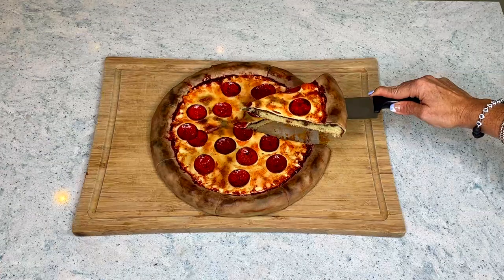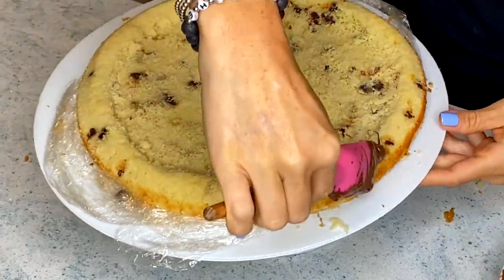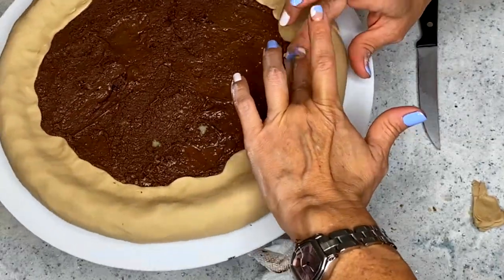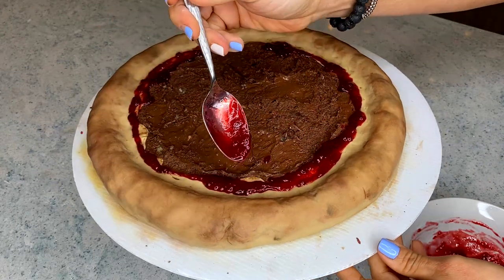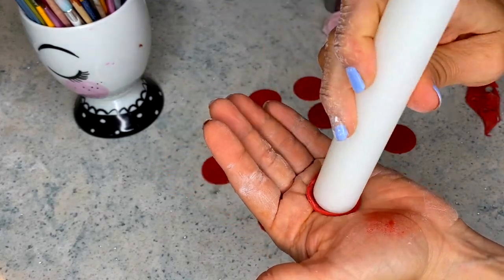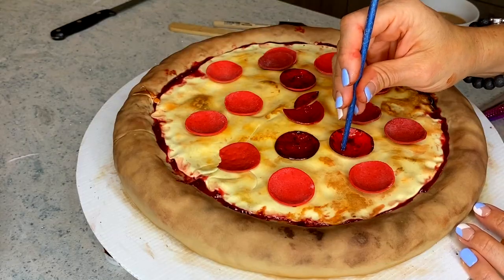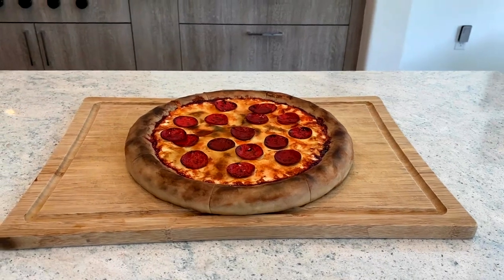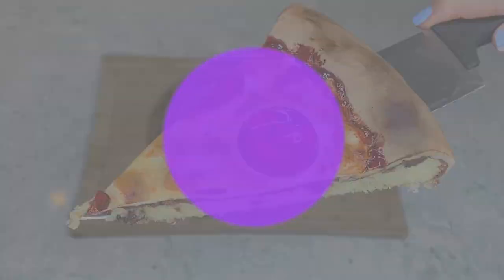Hyper-realistic Pizza Cake Because Teenagers are Just Plain Stubborn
What happens when a professional cake makers son says he doesn't want to have cake for his birthday instead he wants to have pizza. Well of course you make him a pizza cake! this cake was really fun and interesting to make but the greatest part of all was watching my son's reaction when he saw it he did love having his pizza cake.
Hyper-realistic piece of cake because teenagers are just plain stubborn